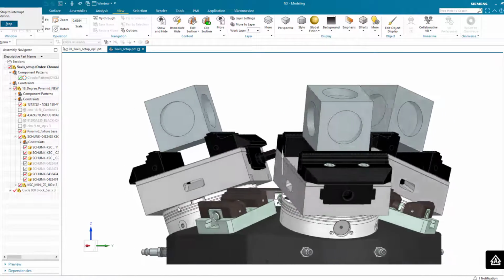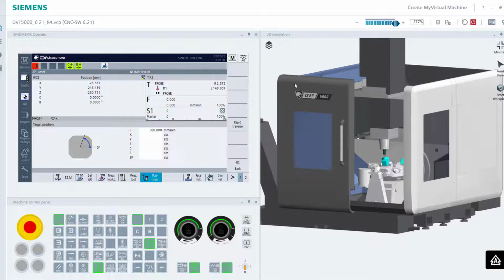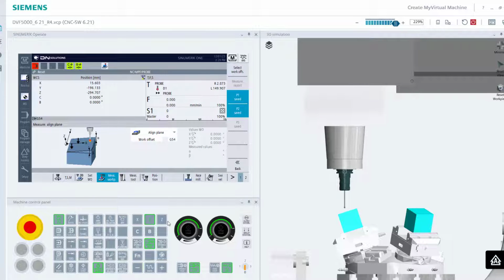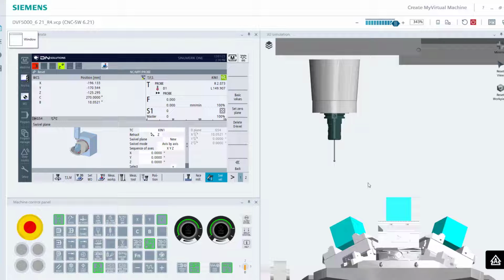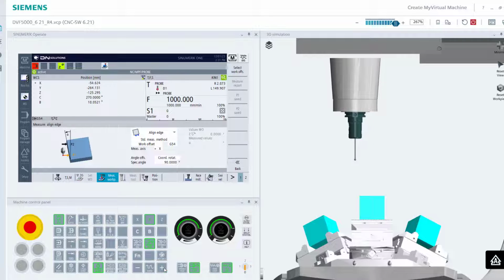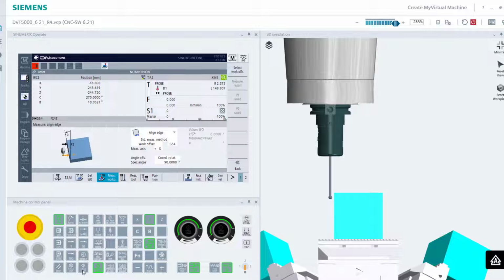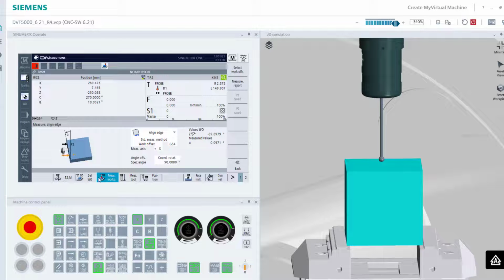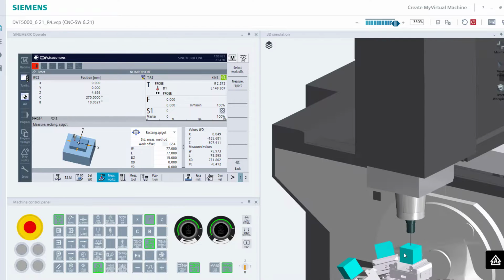Siemens | 5-Axis Alignment Mastery | Indicator-Free Precision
Elevate your machining game with Siemens 5-axis alignment expertise—no indicators needed. Uncover the streamlined process in three essential steps:

Align Plane: Master the art of aligning the machining plane effortlessly with Siemens precision techniques, laying the groundwork for unparalleled accuracy.

Align Edge: Dive into Siemens' edge alignment strategies, ensuring flawless results by minimizing errors and optimizing the overall machining workflow.

Set Zero for XYZ: Explore Siemens' zero-point setting for X, Y, and Z axes, a critical final step for precise alignment that enhances overall machining efficiency.

Whether you're a seasoned Siemens user or a newcomer, these steps empower you to achieve top-tier alignment without traditional indicators. Boost your machining skills, reduce setup time, and produce components with Siemens precision engineering. Embark on the Siemens journey to indicator-free 5-axis alignment mastery today.